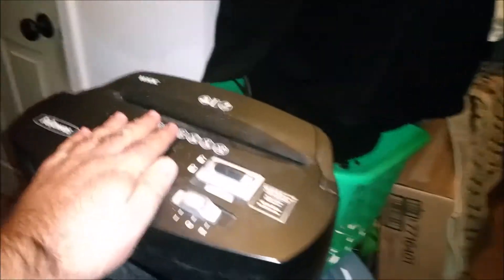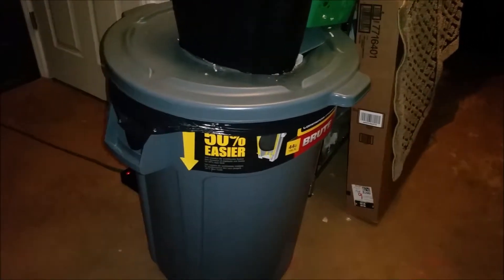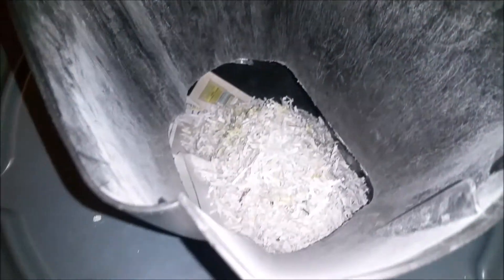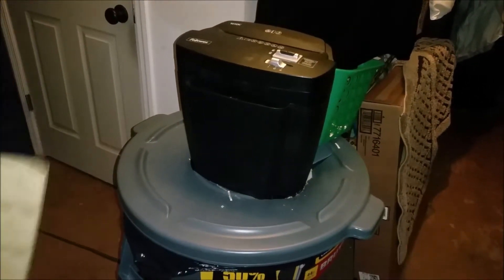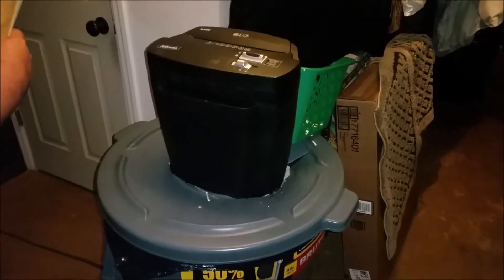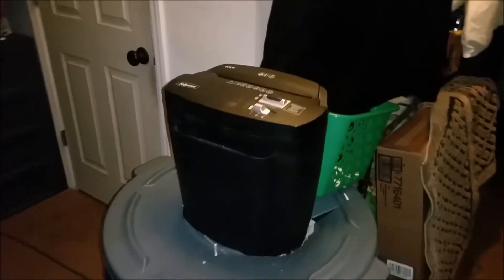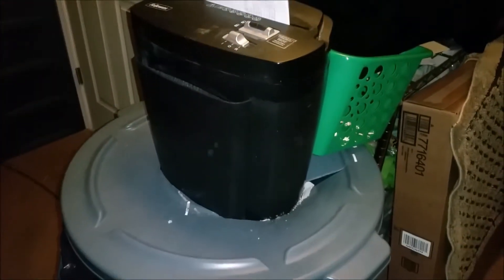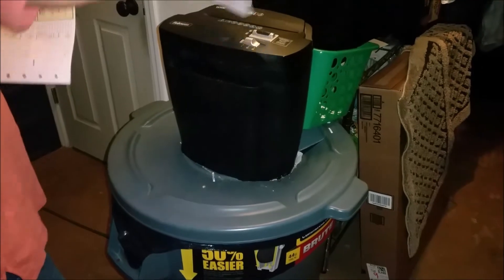How To make your own industrial sized Paper Shredder under $100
Have a lot of papers to shred but the small affordable office supply unit is toooo small for the task? The large units can cost hundreds of dollars! In this video I will show you how to make a large working shredder for under $100.